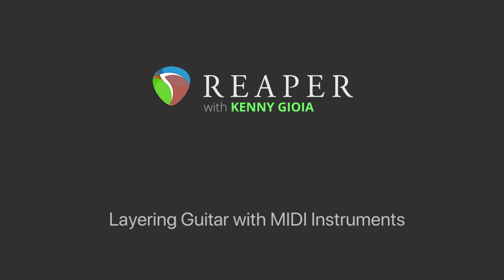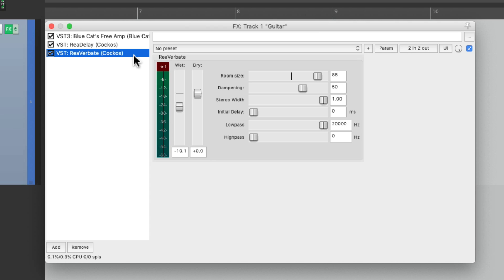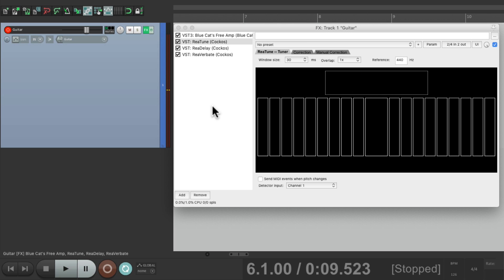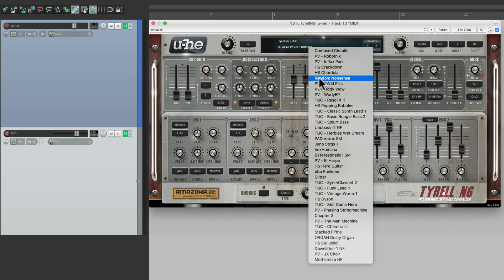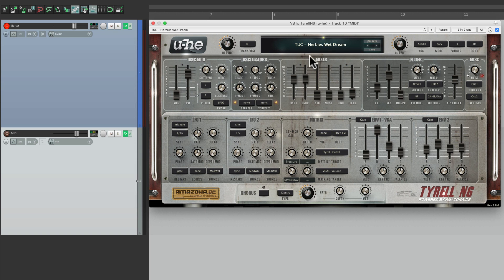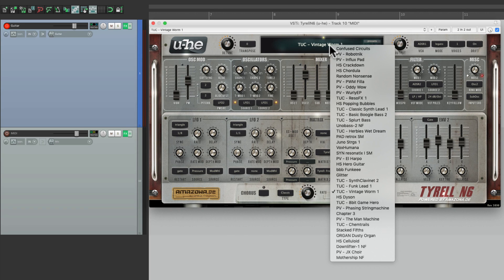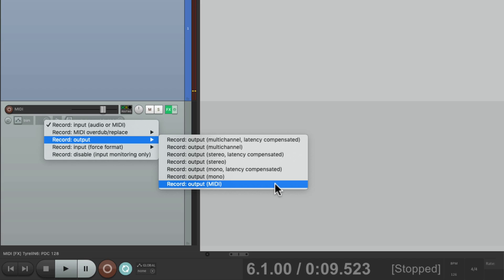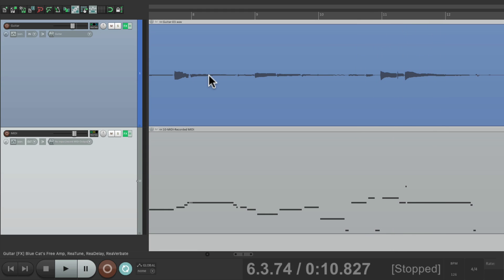Layering Guitar with MIDI Instruments in REAPER